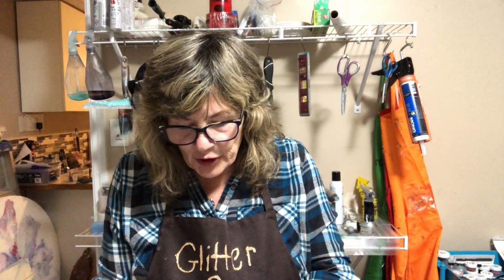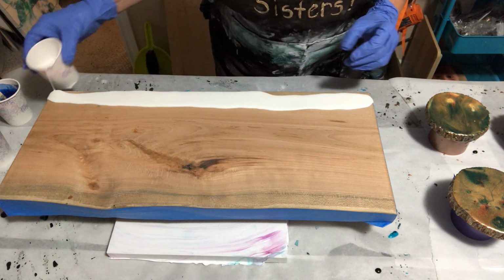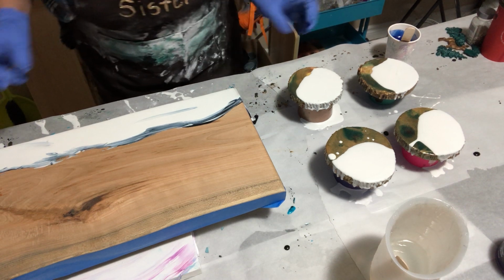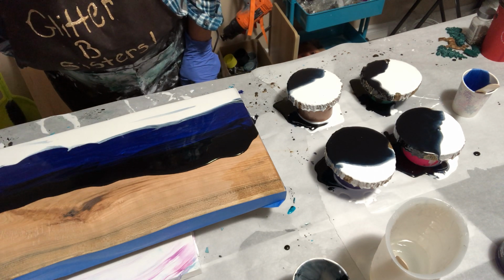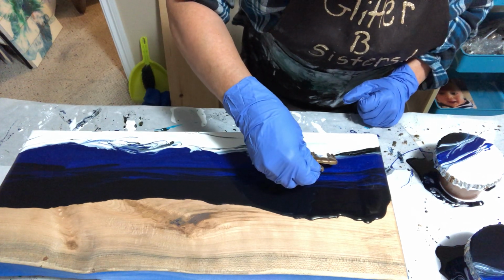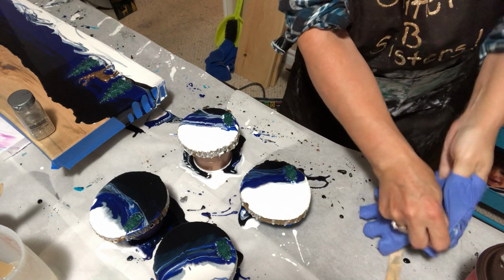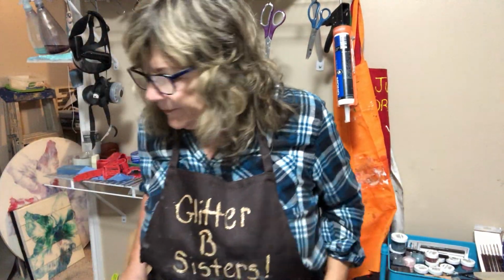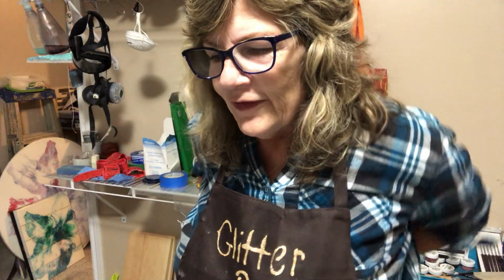Resin Pigment Canada Tutorials Christmas live edge set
Resin Art tutorials
please always stay safe and think of your health when using resin, wear a really good mask, nitro gloves and googles and work in a well ventilated area.
I love what I do and how starting up Resin Pigment Canada has helped me grow and become the woman I have always dreamt of being.
Thank you for coming on this adventure with me.